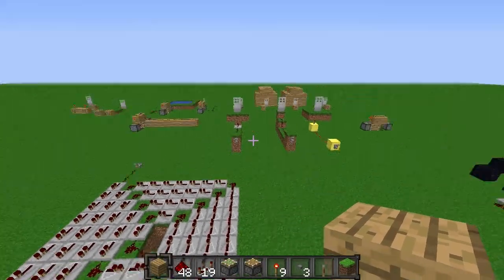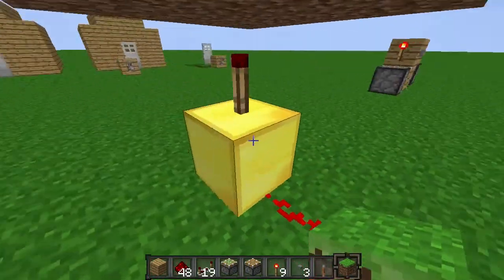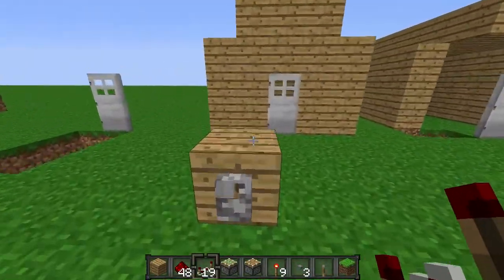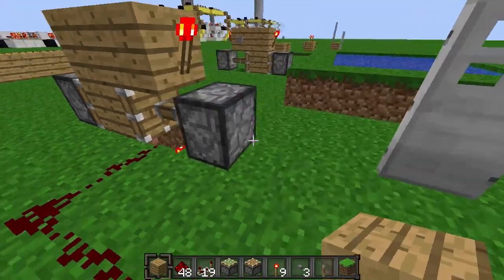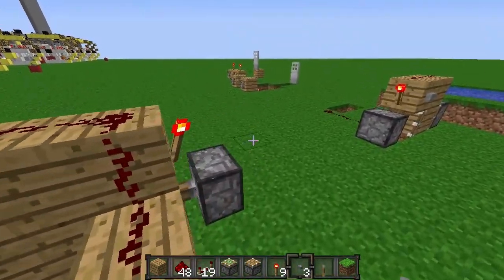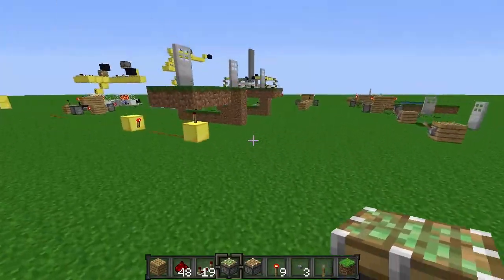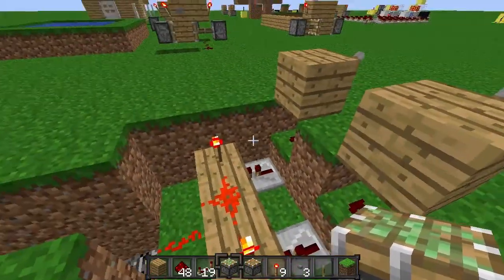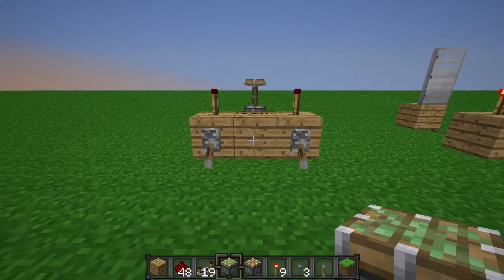Minecraft Redstone Basics - Iron Doors, AND Gates and T Flip Flop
Today I show you how to do some Basic Circuitry in Minecraft, including the AND gate and T Flip Flop.